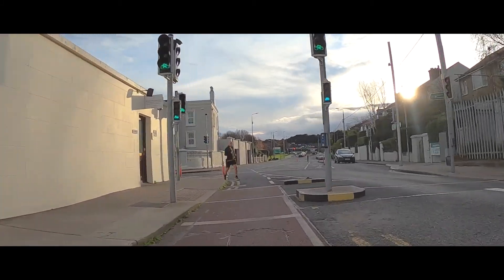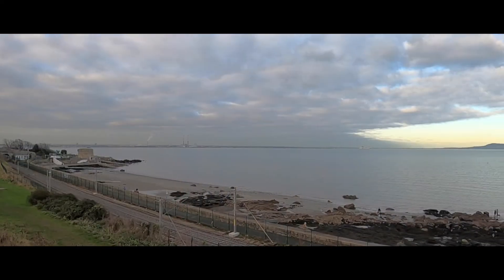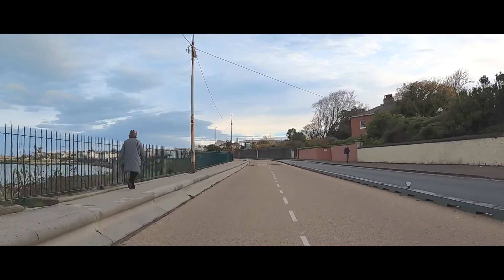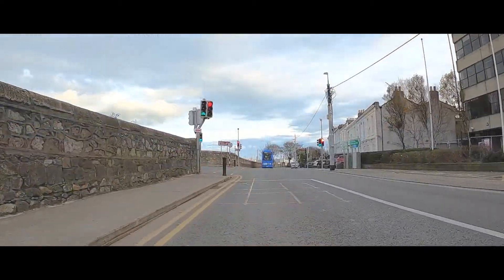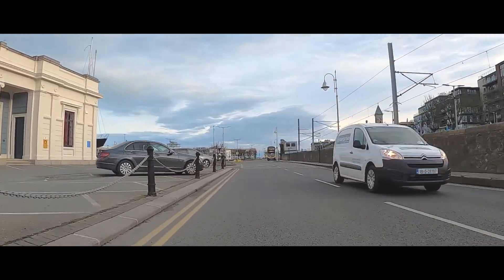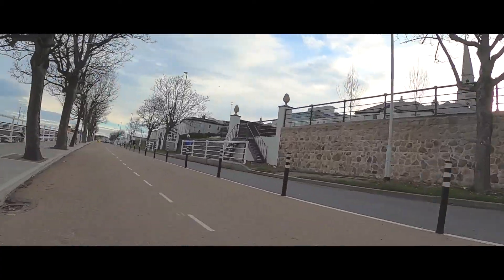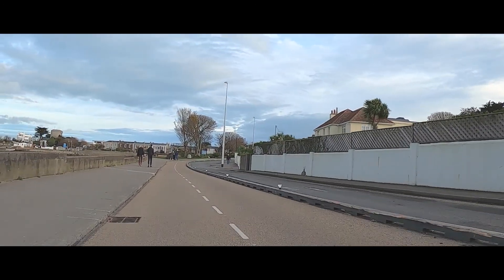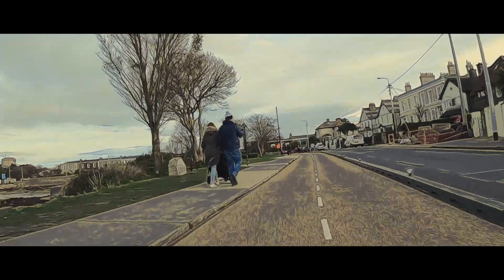Blackrock To Sandycove Coastal Cycle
A spin out along the South Dublin coast from Blackrock to Sandycove on the segregated cycleway.